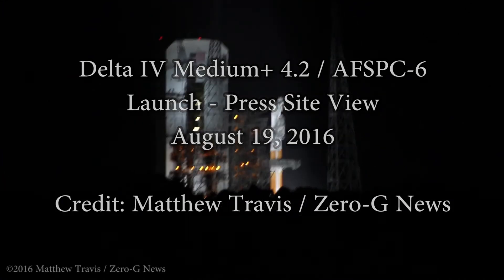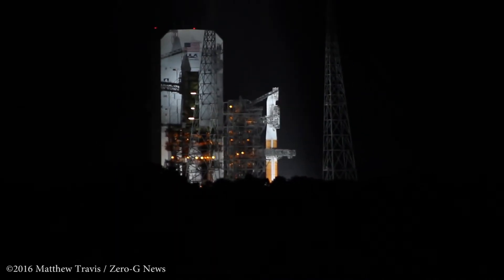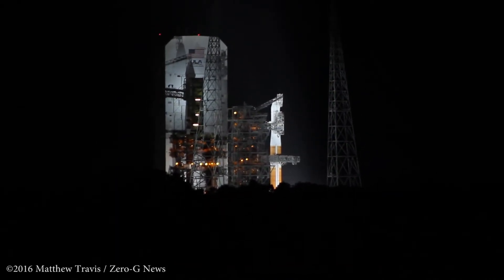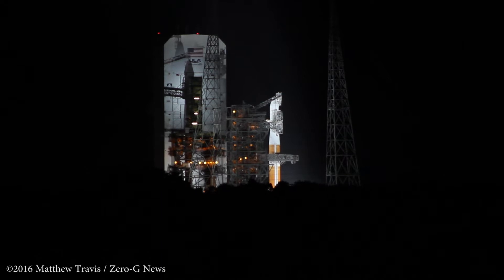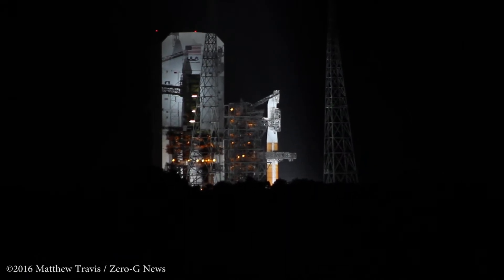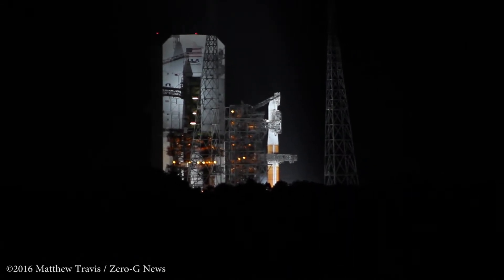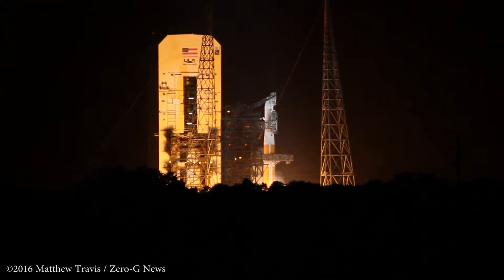Delta IV Medium+ 4.2 / AFSPC-6 Launch Press Site View